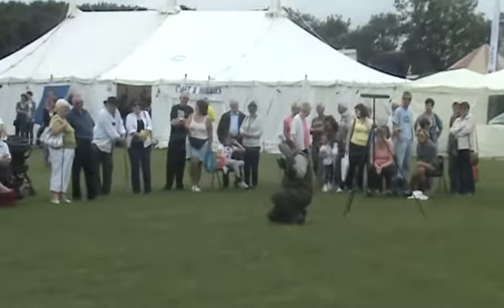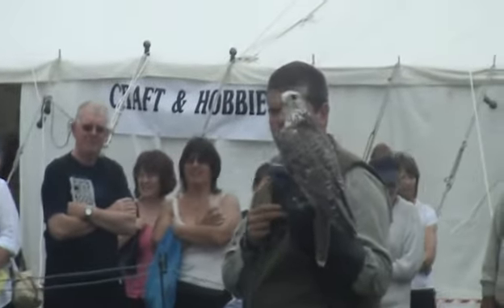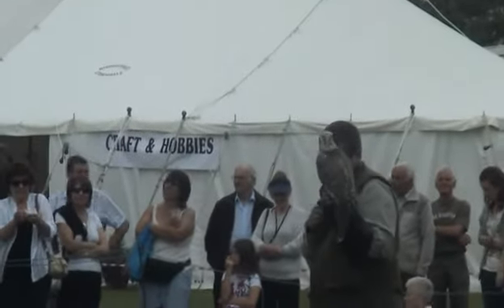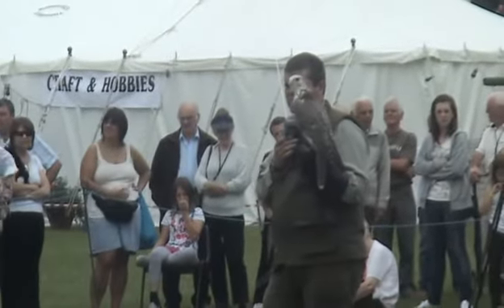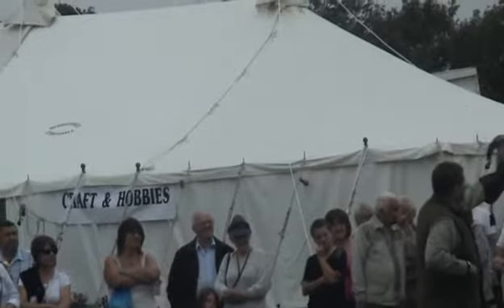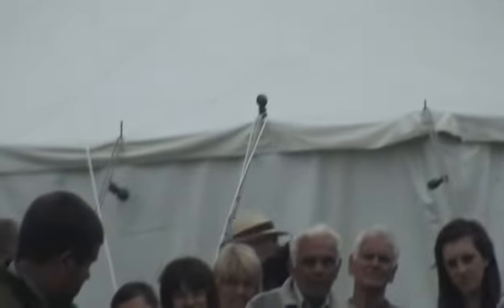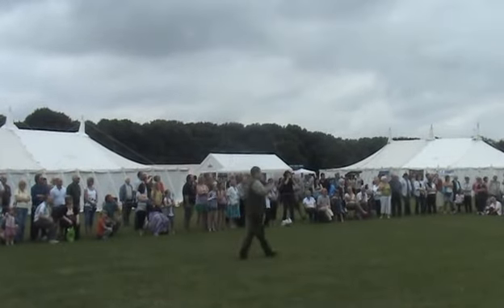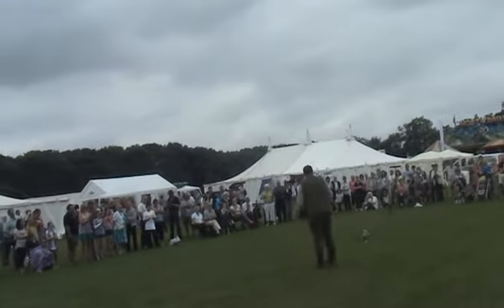BIRDS OF PREY FALCON & OWL FALCONRY DISPLAY FAR FOREST SHOW BEWDLEY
BIRDS OF PREY FALCON & OWL FALCONRY DISPLAY SEEN AT THE FAR FOREST SHOW CALLOW HILL BEWDLEY 2010